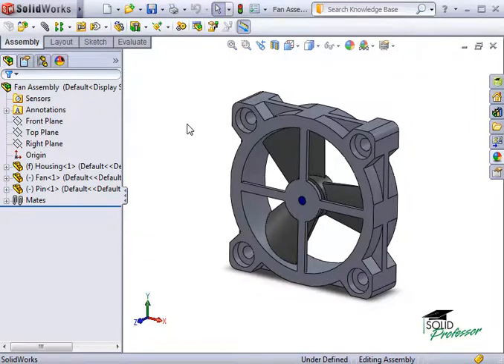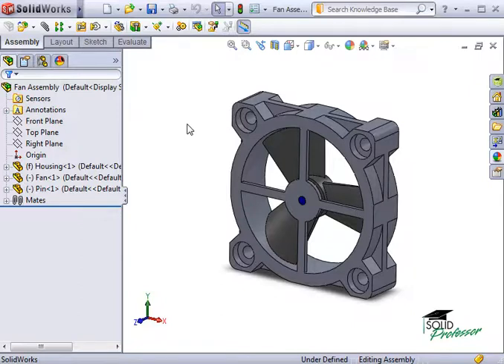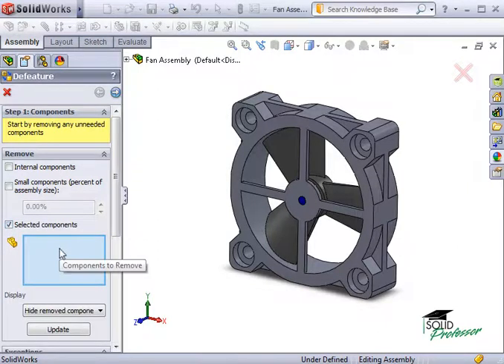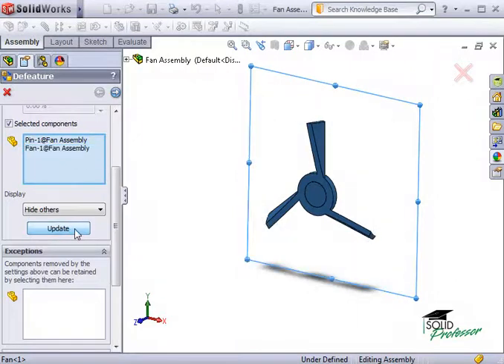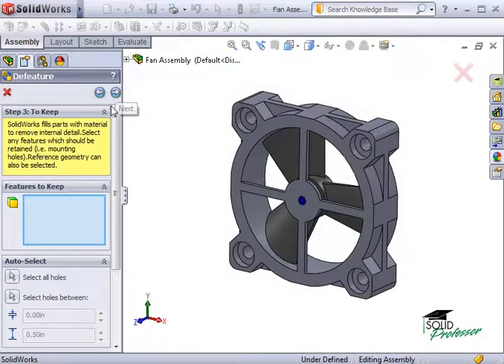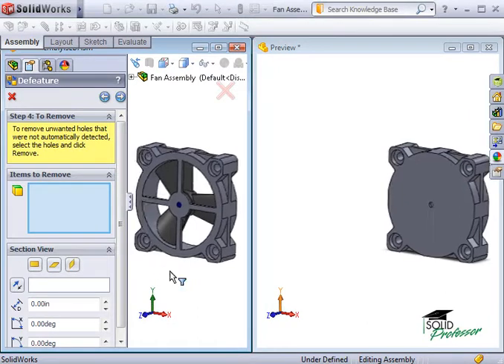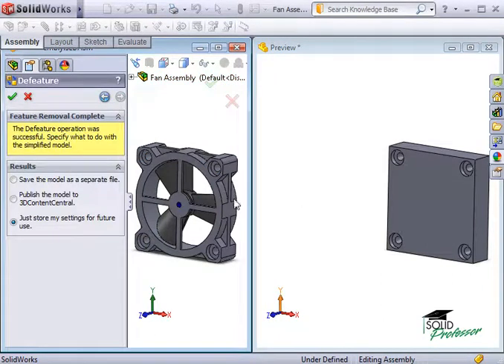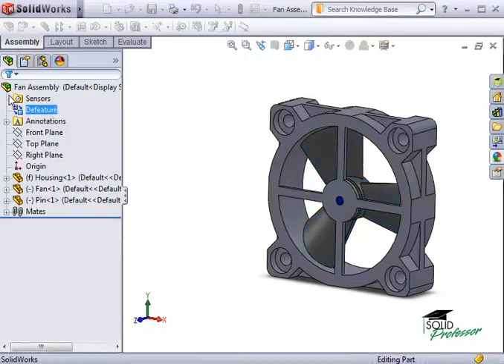03 Assemblies 5 Assembly Defeature